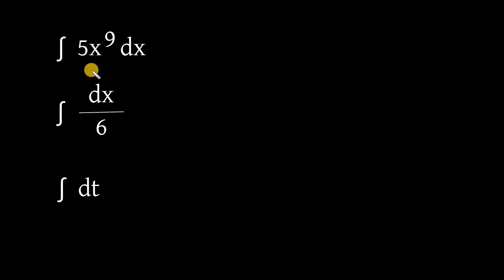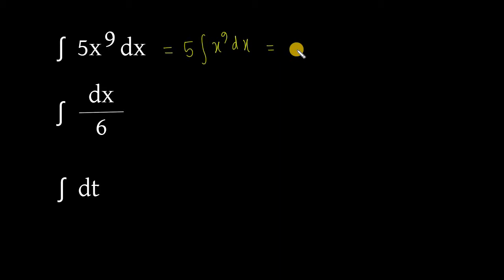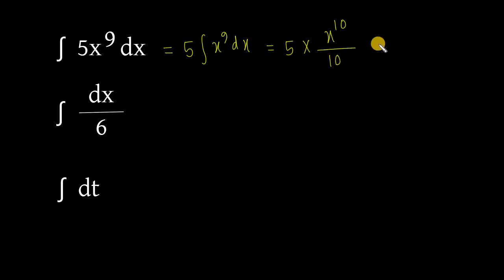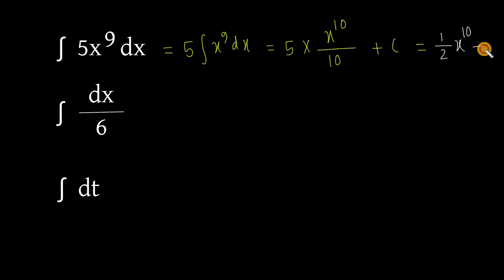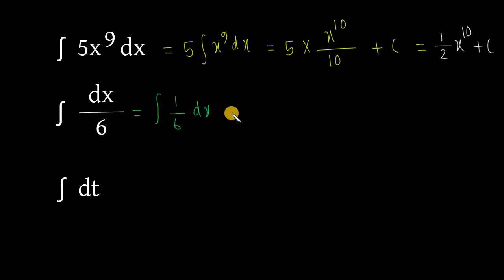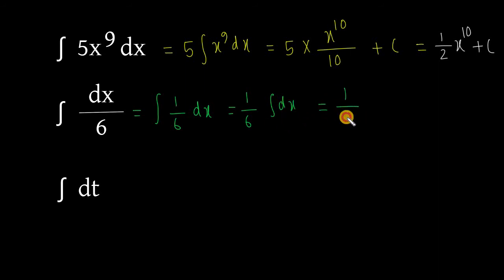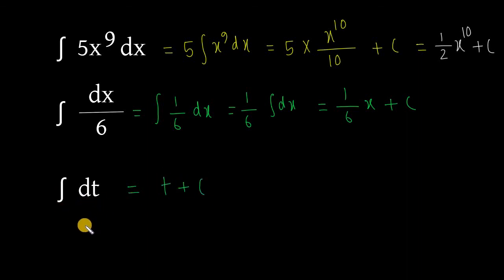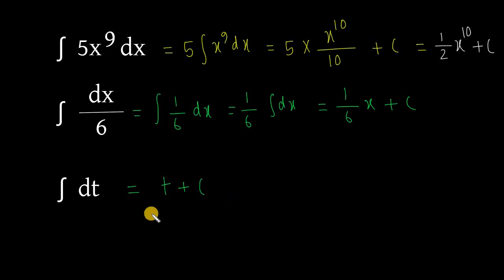HSC Math 1st যোগজীকরণ 10.1 → সমস্যা নম্বর 1(i-iii) এস ইউ আহাম্মদ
এই অধ্যায়ে আমরা অনির্দিষ্ট যোগজ নিয়ে আলোচনা করব। অনির্দিষ্ট যোগজের সংজ্ঞা এবং বৈশিষ্ট নিয়ে আলোচনা করব। ধ্রবকের যোগজ নির্ণয় করতে শিখব। যোগজীকরণের কতগুলি মৌলিক সূত্র নিয়ে বিস্তারিত আলোচনা করব।

থিউরি আলোচনা পরে অধ্যায়ের বিভিন্ন সমস্যার সমাধান করব।